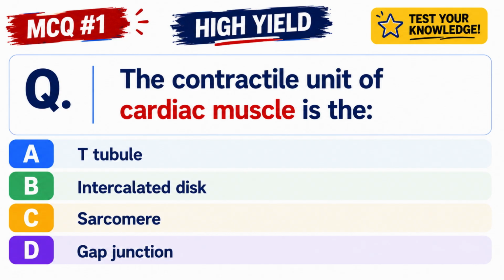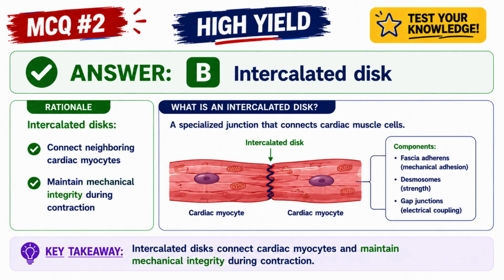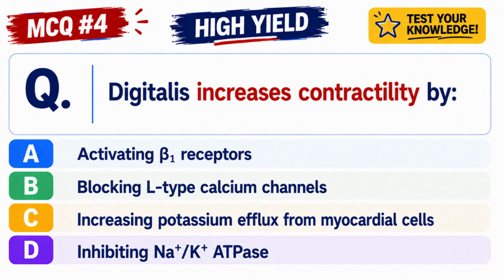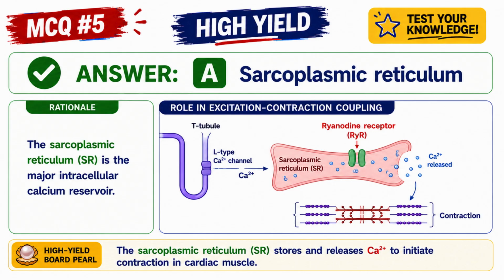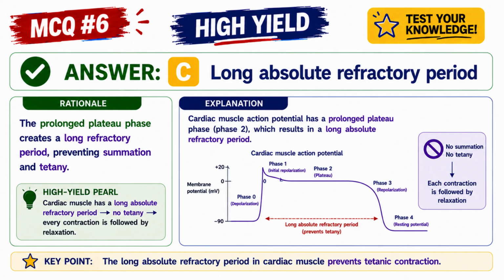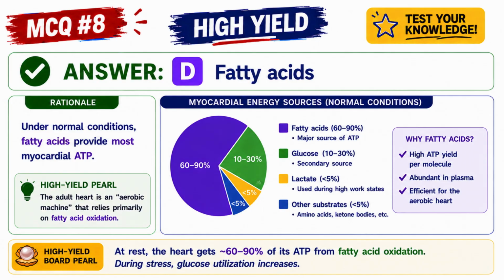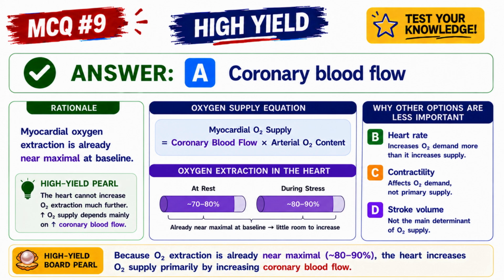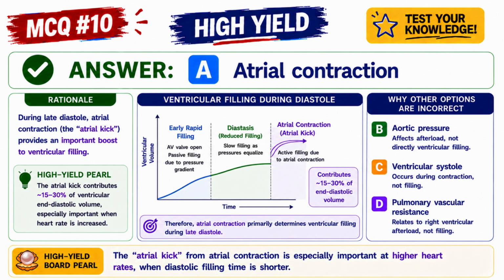Cardiac Muscle & Cardiac Output Made Easy | 10 High-Yield MCQs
Test Your Knowledge of Cardiac Muscle & Cardiac Output!

Challenge yourself with 10 high-yield multiple-choice questions covering concepts commonly tested in anesthesia school, CRNA programs, anesthesia residency, and board examinations.

Topics Include:
• Cardiac muscle structure
• Myocardial physiology
• Stroke volume
• Cardiac output
• Factors affecting cardiac output